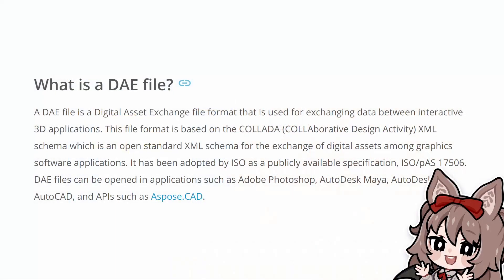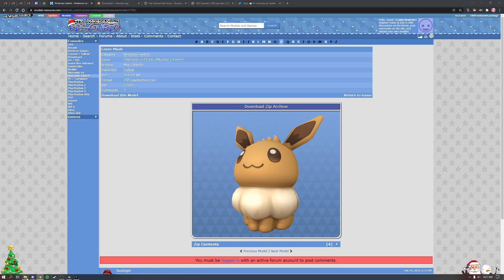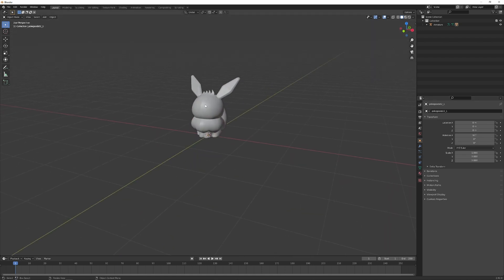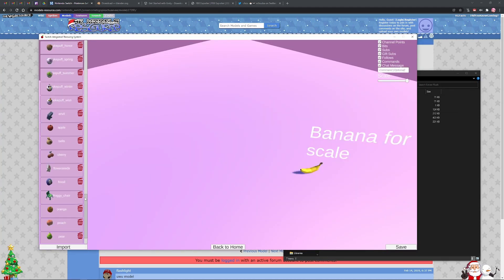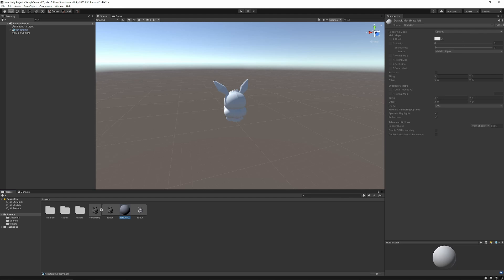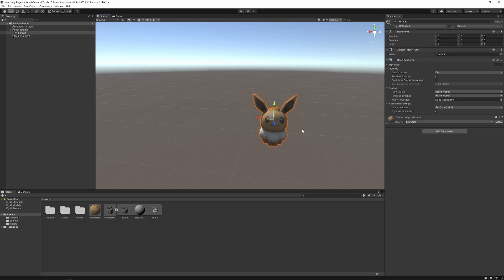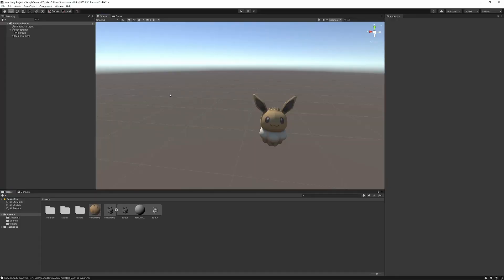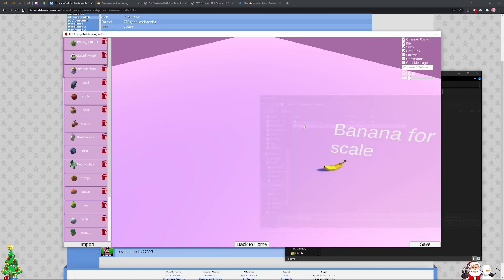how to convert .dae to .fbx for Twitch Integrated Throwing System!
bare with me, as this is my first tutorial!

I've been converting some .dae Nintendo models to use in T.I.T.S. recently, and I thought it'd be helpful to create a quick tutorial on how to do this process on your own!

let me know if you have any questions or concerns!